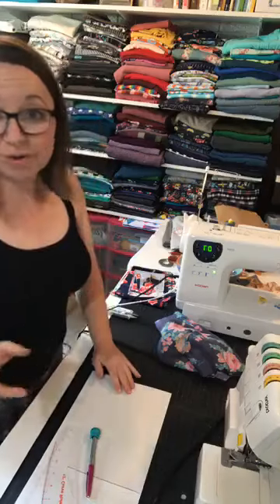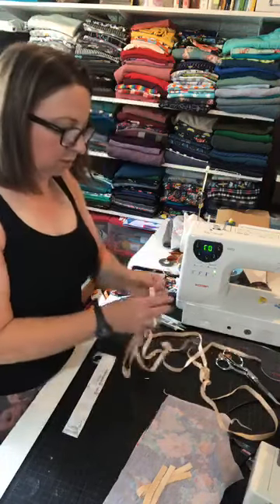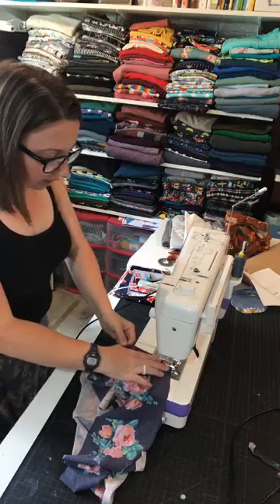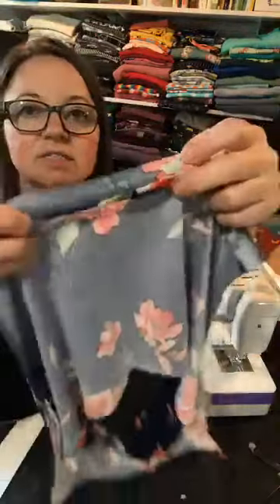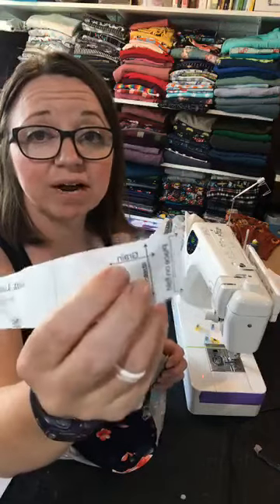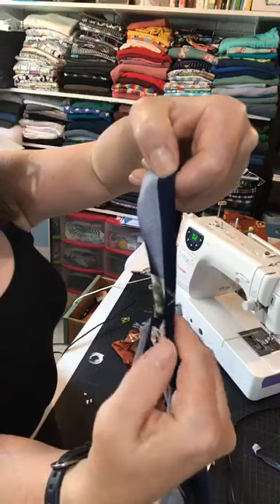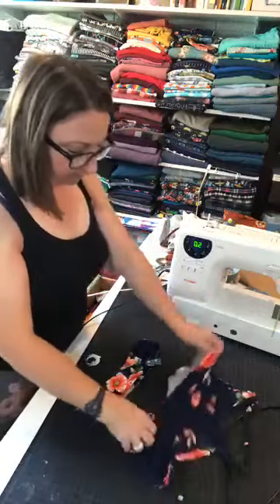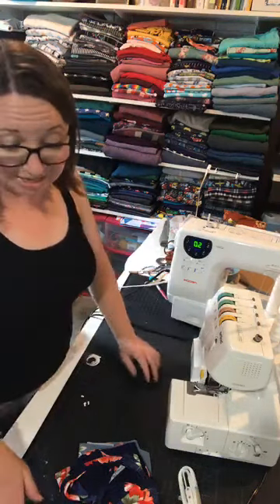Luna Loungewear Sew Along Day Two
Don't miss the excitement of our live sew along videos! Day Two of the Luna Sew Along is all about lingerie elastic and knit binding.

Luna Loungewear Sew Along Schedule

Monday: Fabric selection and blending sizes
Tuesday: Sewing the cami/nightie with lingerie elastic or knit binding straps and comfort band bralette hack
Wednesday: Sewing a cami/nightie with shelf bra and fold over elastic straps and gathered neckline hack
Thursday: Sewing the shorts/capris and rogue hem hack
Friday: Hemming the cami, nightie, and shorts and swim suit hack.

Join us for even more support in the Love Notions Pattern Support Group on Facebook You can also get the code for our FREE Laundry Day Tee pattern in here!